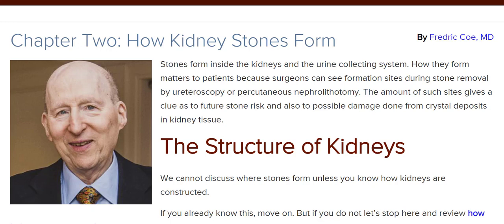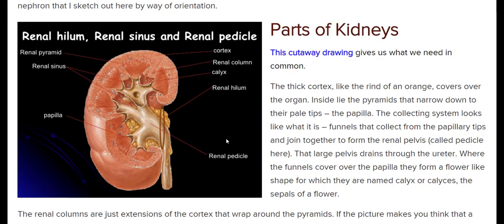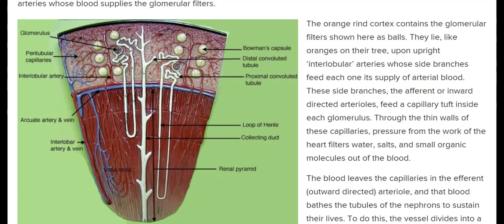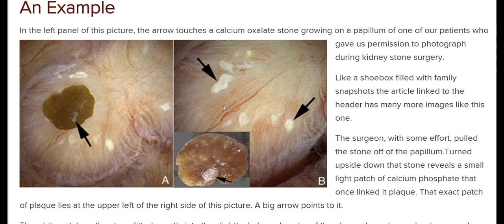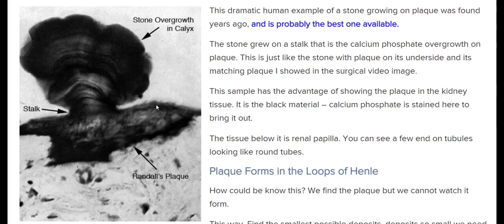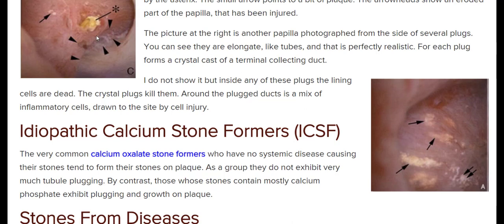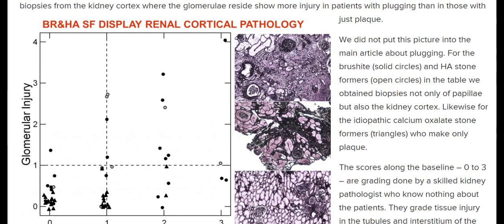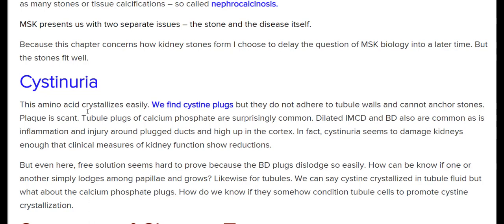HOW KIDNEY STONES FORM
Kidney stones form inside kidneys in at least three ways: On ;plaque' within kidney tissues, on plugs of crystals that block the ends of the kidney tubules, and just free in the urine that collects in the kidney drainage system. How they form matters for prevention.